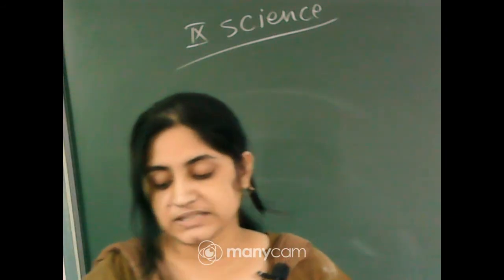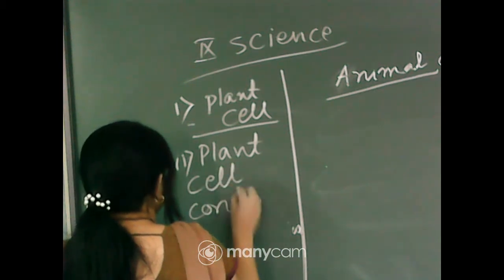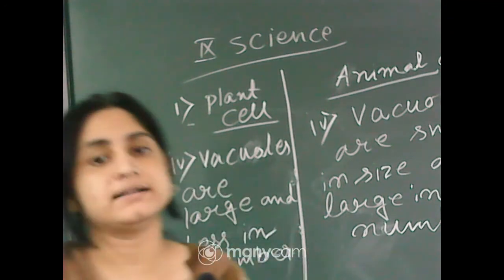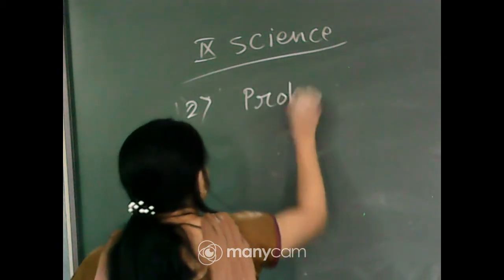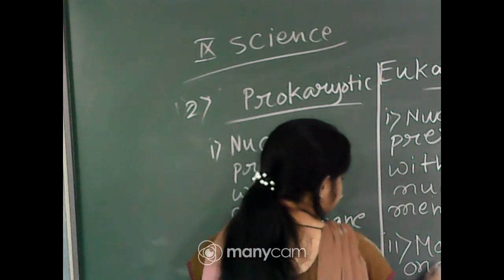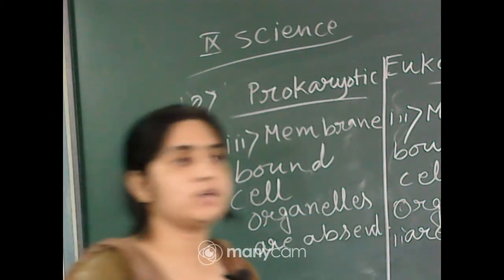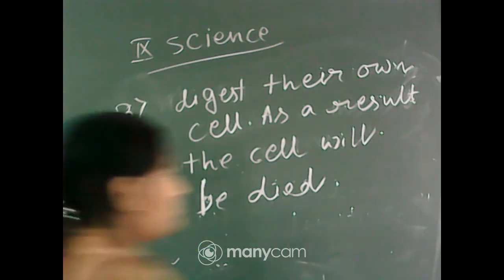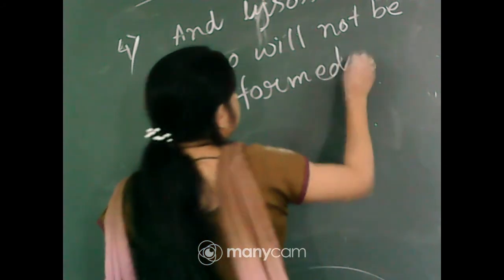CLASS IX SCIENCE LIVE